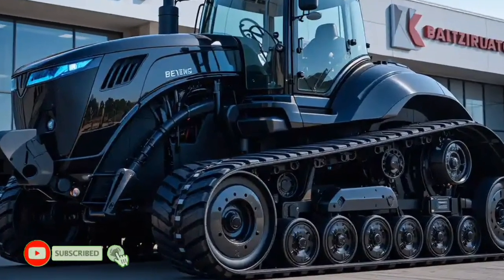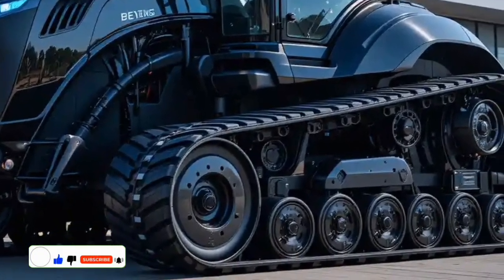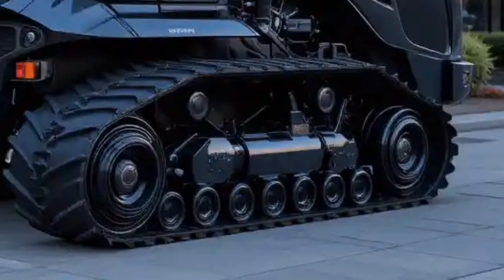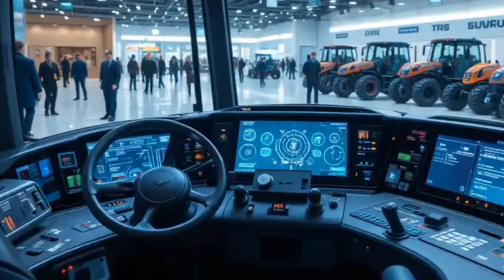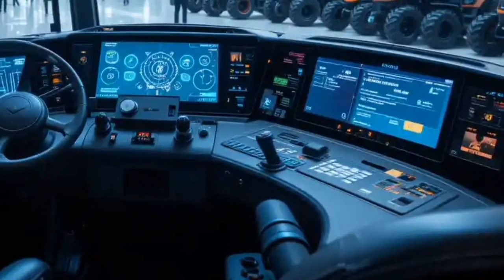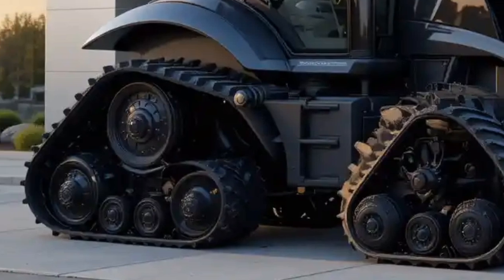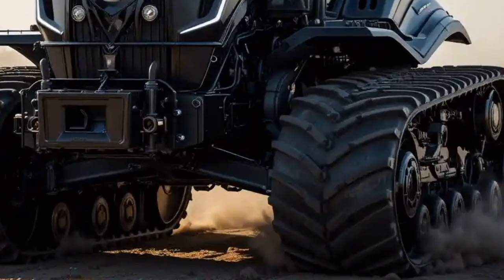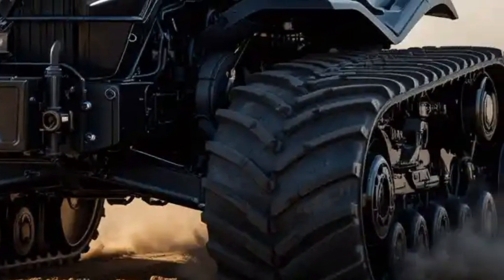2026 Challenger MT800: The Ultimate Tracked Tractor for Modern Farming!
Description:

The 2026 Challenger MT800 continues its legacy as one of the most powerful tracked tractors in the industry. Engineered for extreme performance, this high-horsepower machine is designed to maximize productivity on large-scale farms. It features an advanced AGCO Power engine with increased torque and efficiency, paired with an upgraded track system for superior traction and minimal soil compaction. The latest cab improvements provide unmatched comfort with a state-of-the-art control interface, enhanced visibility, and an intuitive digital display. With cutting-edge precision farming technology, the 2026 Challenger MT800 ensures optimal fuel efficiency and performance, making it the ultimate choice for demanding agricultural operations.

Reason to Watch:

Discover how the 2026 Challenger MT800 redefines power and efficiency in modern farming. This review covers its latest features, performance upgrades, and real-world applications. If you're looking for a cutting-edge tracked tractor with incredible horsepower, precision technology, and operator comfort, this in-depth look at the MT800 is a must-watch!

 Title :

2026 Challenger MT800: The Ultimate Tracked Tractor for Modern Farming!

Challenger MT800 Review: Unleashing Next-Level Power & Precision in 2026!

Why the 2026 Challenger MT800 is a Game-Changer for Large-Scale Farms!

The Future of Farming: Exploring the High-Tech 2026 Challenger MT800!

How the 2026 Challenger MT800 Redefines Efficiency & Performance!

2026 Challenger MT800: Breaking Down Its Unmatched Power & Features!

Is the 2026 Challenger MT800 the Best Tracked Tractor Yet? Full Review!

Farming Revolution: The Tech Behind the 2026 Challenger MT800!

Challenger MT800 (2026) vs. The Competition – What Makes It Stand Out?

Massive Power, Unstoppable Performance – 2026 Challenger MT800 in Action!